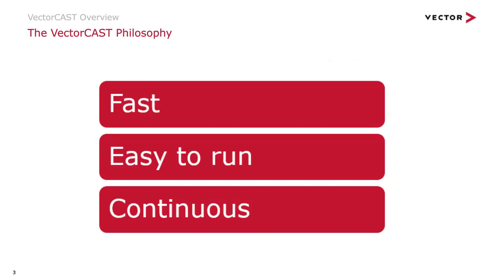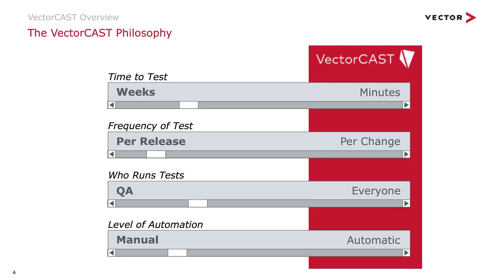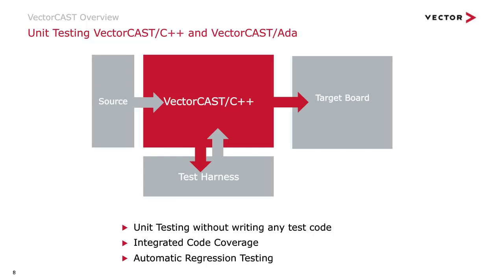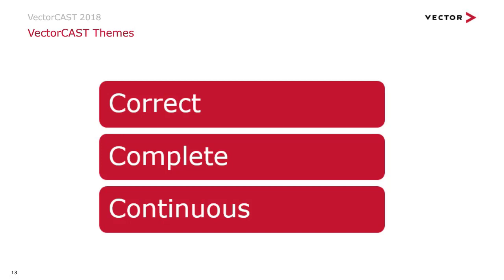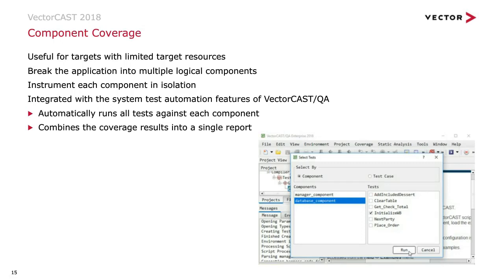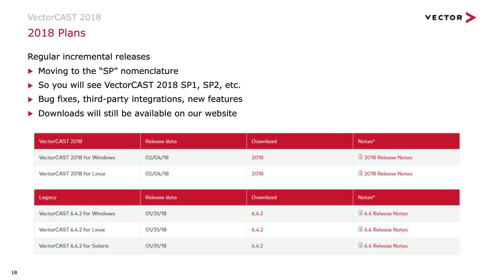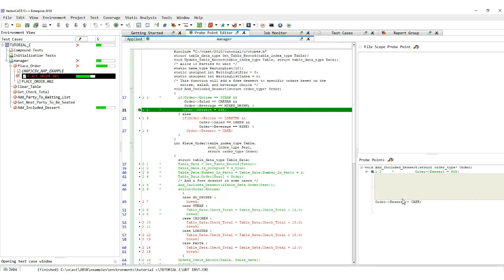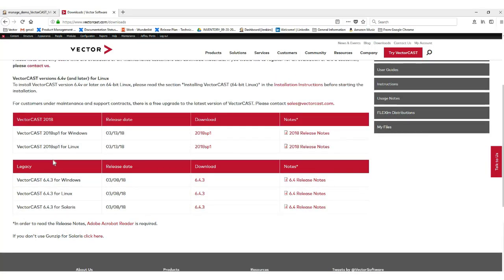What's New in VectorCAST 2018 Test Automation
Learn what's new in the latest release of the VectorCAST Test Automation platform